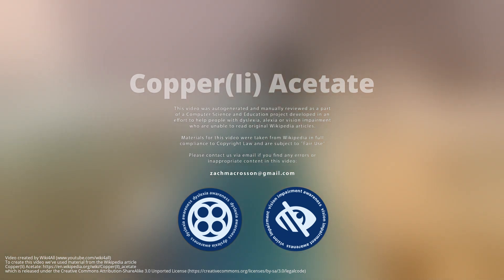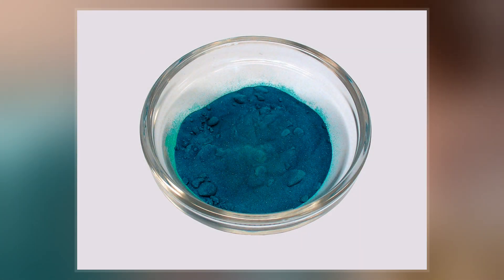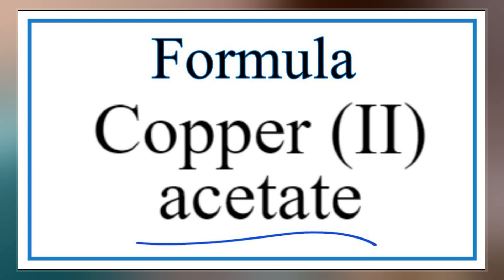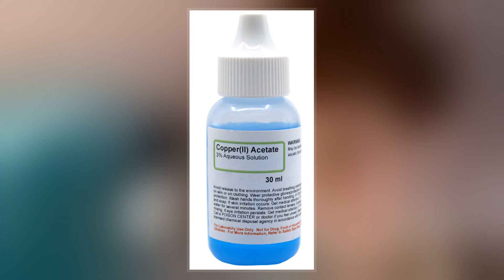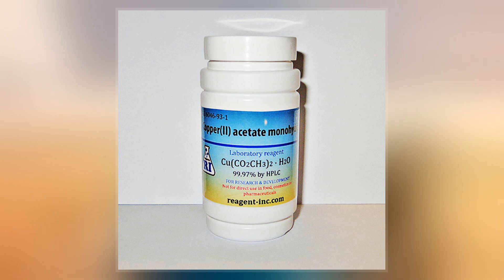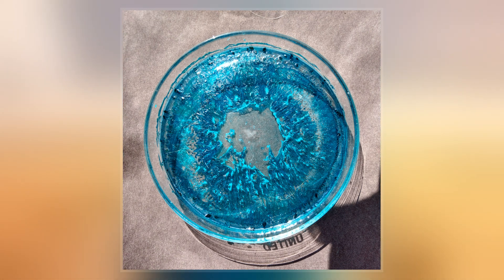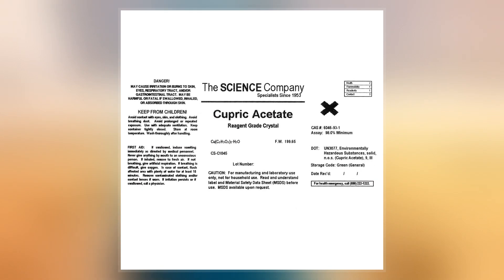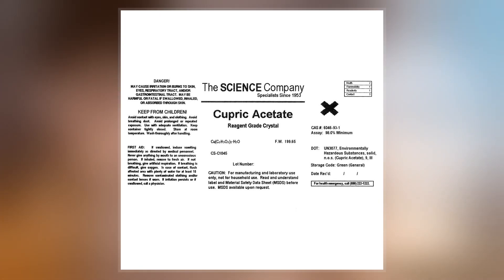Copper(II) Acetate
Copper acetate, also referred to as cupric acetate, is the chemical compound with the formula Cu2 where AcO− is acetate. The hydrated derivative, which contains one molecule of water for each Cu atom, is available commercially. Anhydrous Cu2 is a dark green crystalline solid, whereas Cu242 is more bluish-green. Since ancient times, copper acetates of some form have been used as fungicides and green pigments. Today, copper acetates are used as reagents for the synthesis of various inorganic and organic compounds. Copper acetate, like all copper compounds, emits a blue-green glow in a flame. The mineral hoganite is a naturally occurring form of copper acetate. A related mineral, also containing calcium, is paceite. Both are very rare.